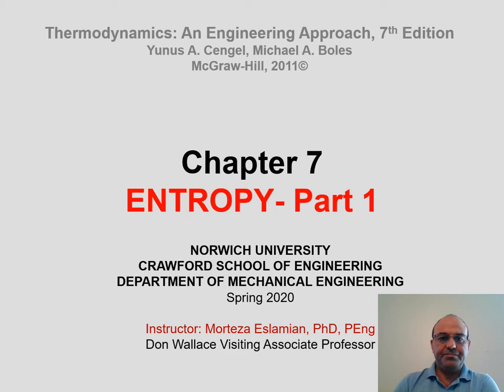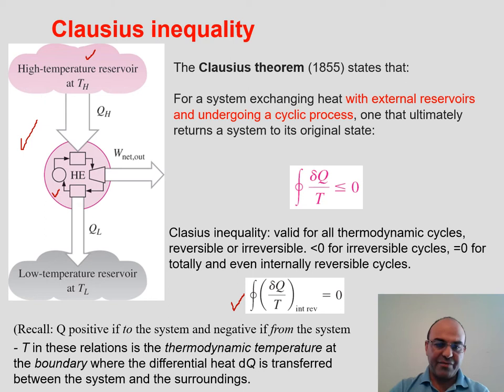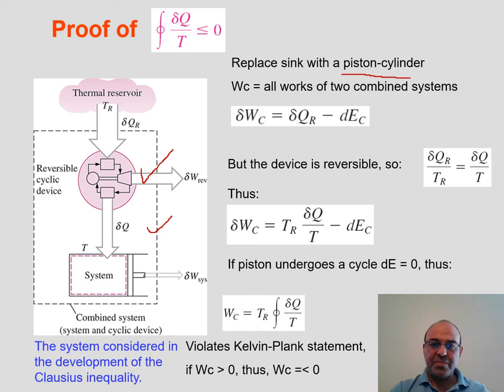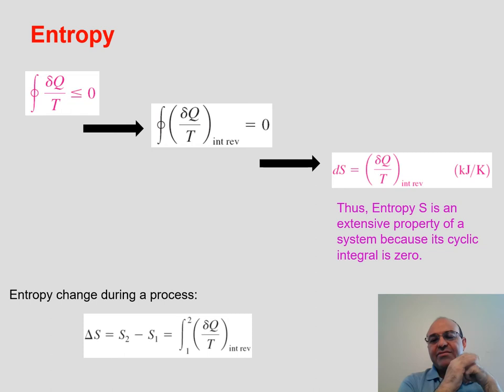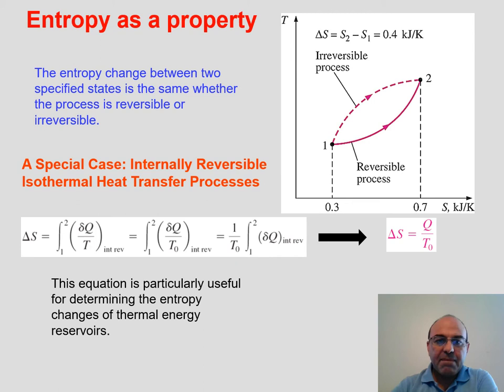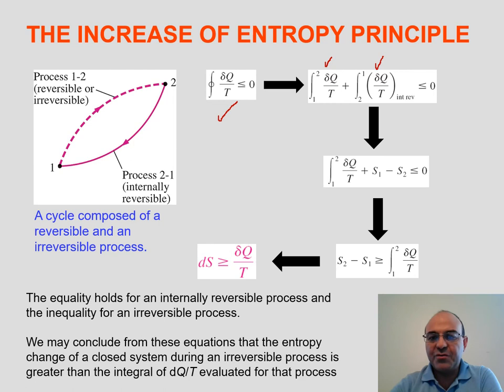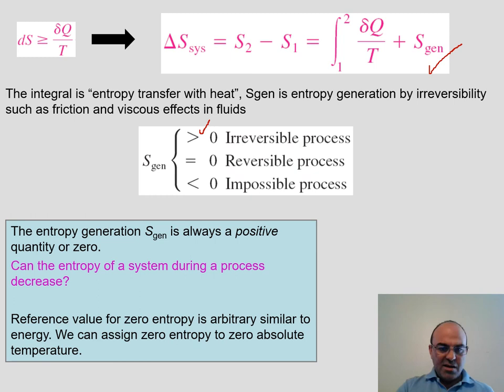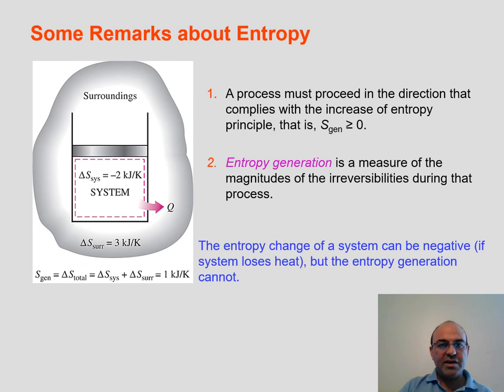Thermodynamics lecture series - Entropy - Part 1